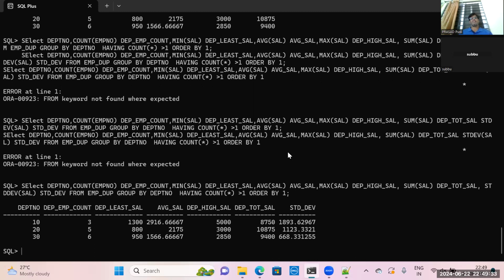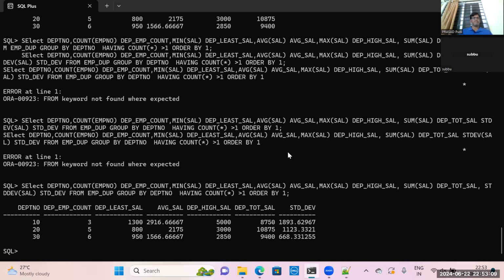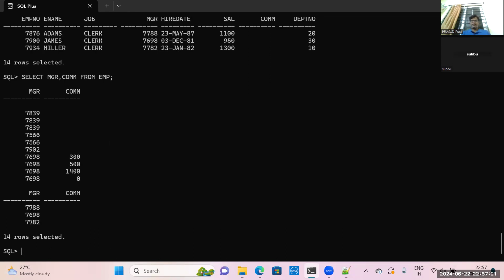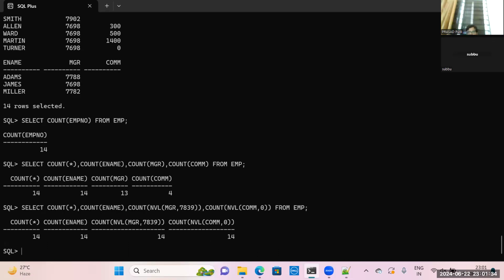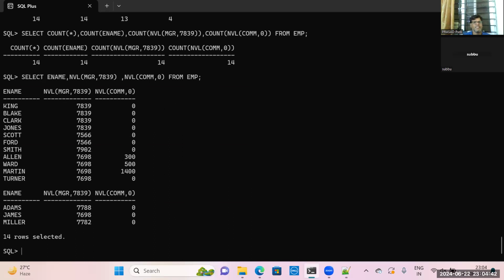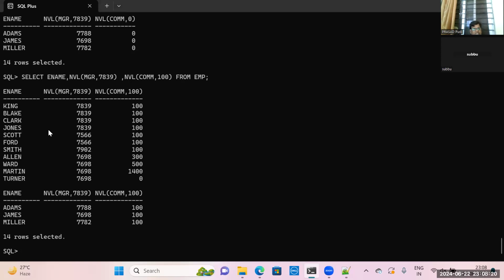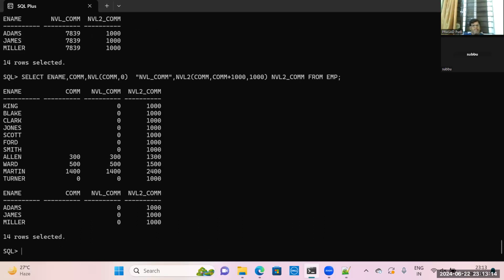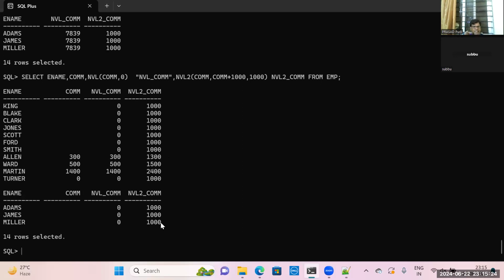SQL NVL NVL2 FUNCTIONS